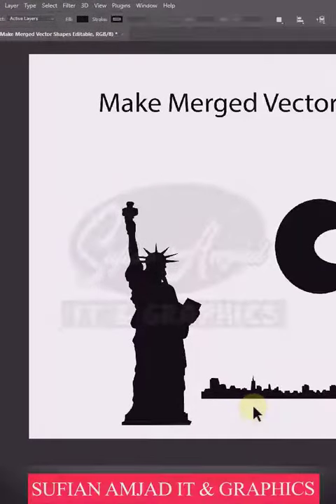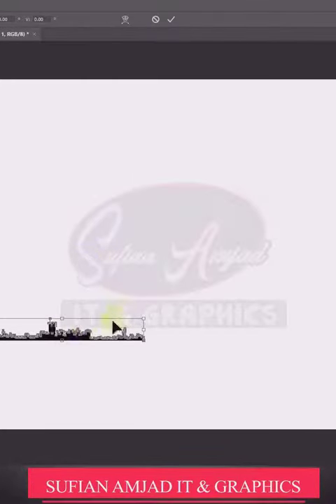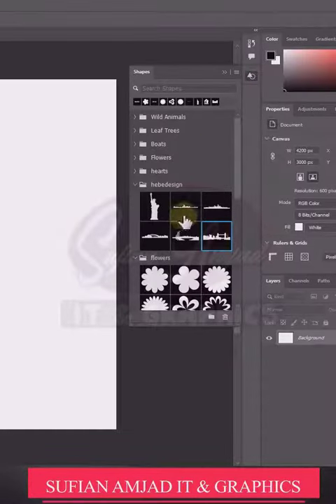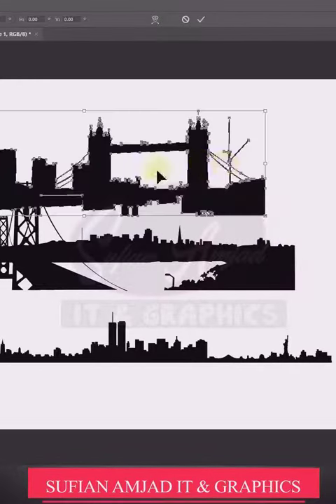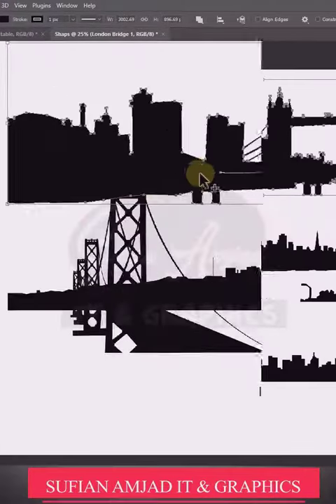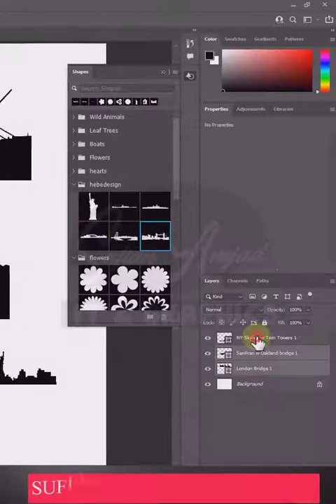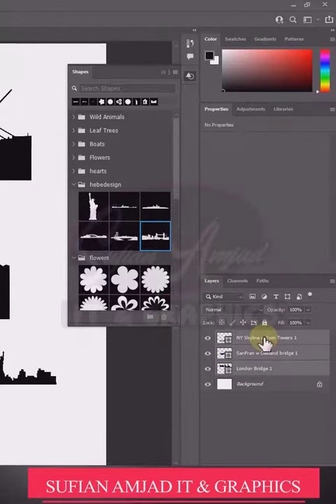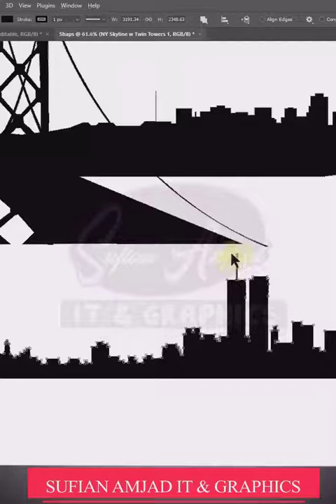Make Merged Vector Shapes Editable | Photoshop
Hello Friends Welcome back to Sufian Amjad IT & Graphics channel
Today I'm Share - Merged Vector Shapes in photoshop | Sufian Amjad IT & Graphics | in Urdu/Hindi

Best Software to edit and design your responsive websites.
List of Following Editors.